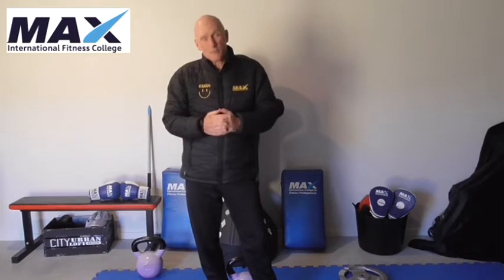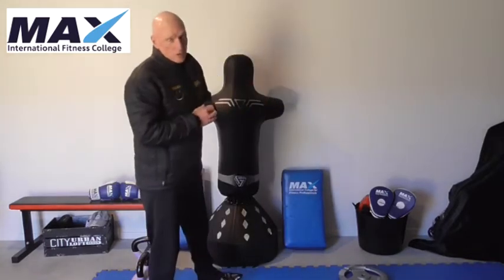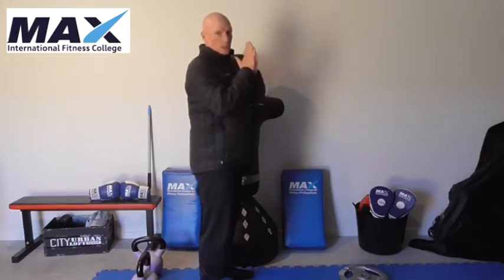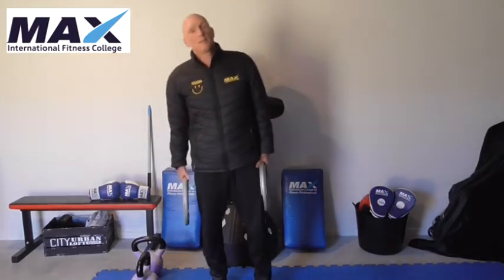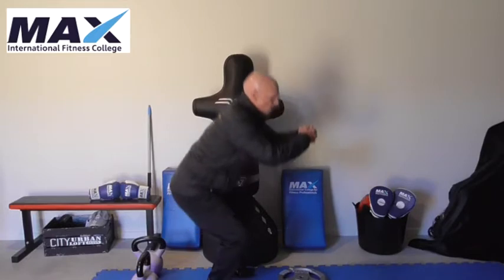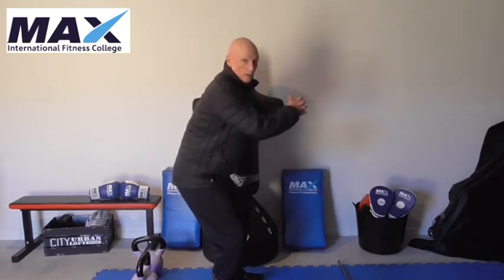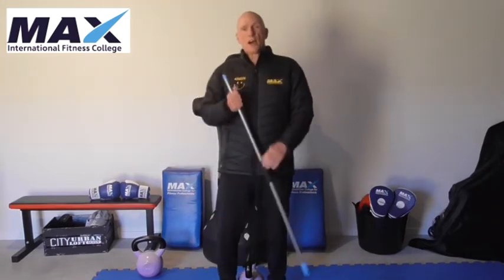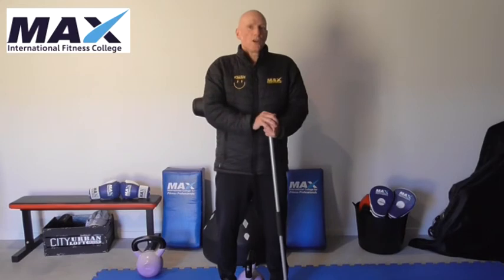KMAX - How to overcome the two main challenges with squats and deadlifts with Kman McEvoy MHS